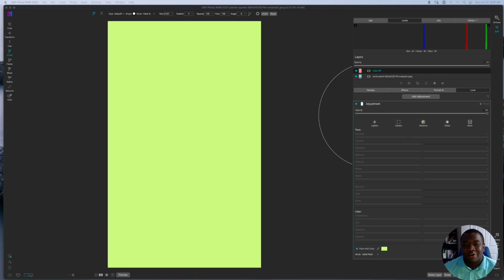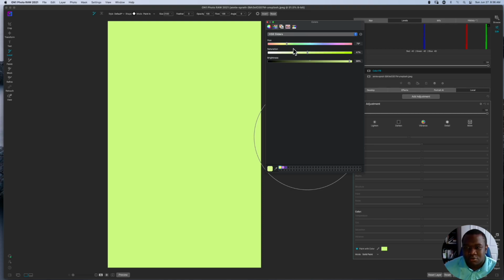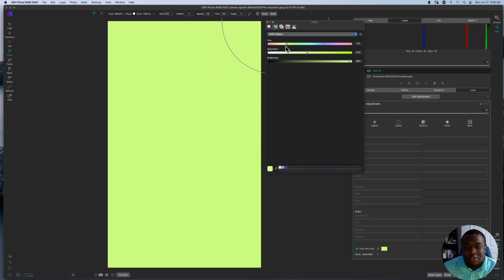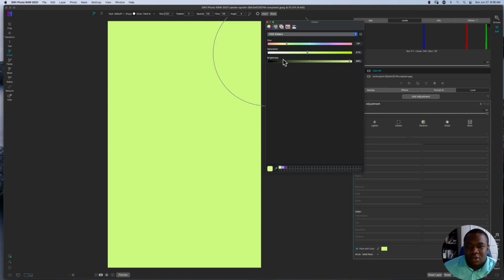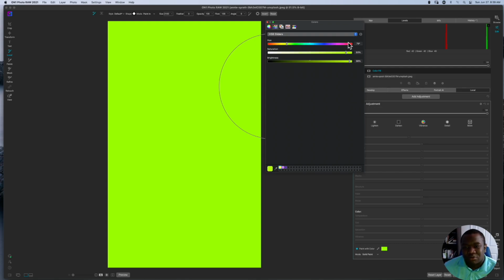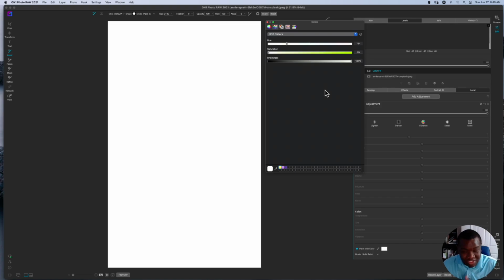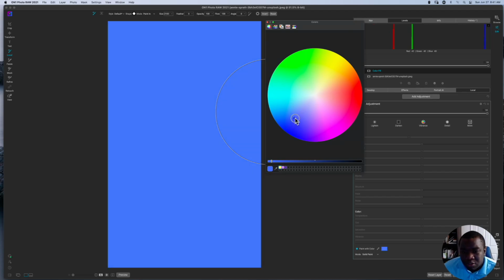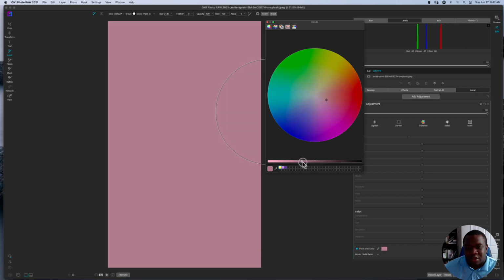Learn How To Use Hue, Saturation and Brightness in 8 Minutes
In the what is Hue, Saturation and brightness video we will look at developing color in a practical way. Using ON1 photo raw you have some cool items available to help you modify your color exactly how you want it to be. This will help out a lot when you are looking for a specific color in the split-tone filter or working with the paint with color tool in the local adjustments. It is important that you learn how to modify your Hue, saturation and brightness (Luminance) to enhance the color in your photos.

Camera Body’s

Lens

Accessories

Computer